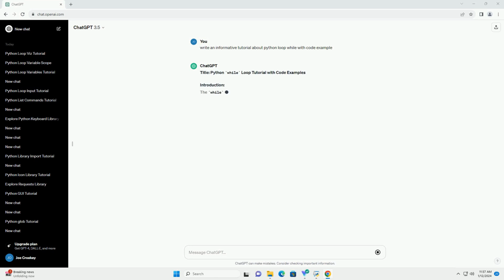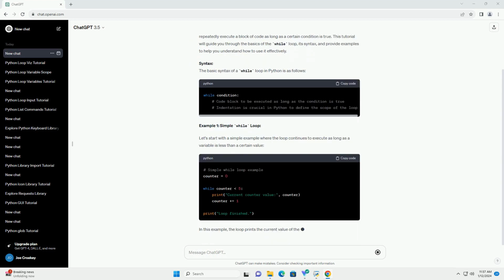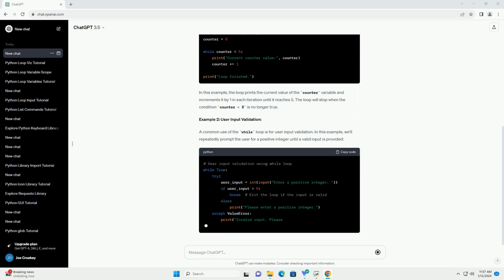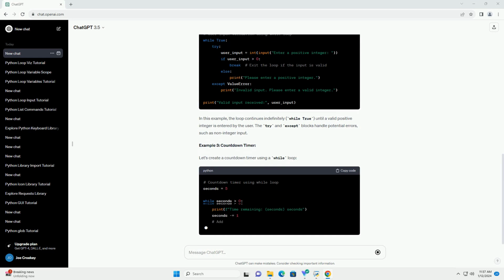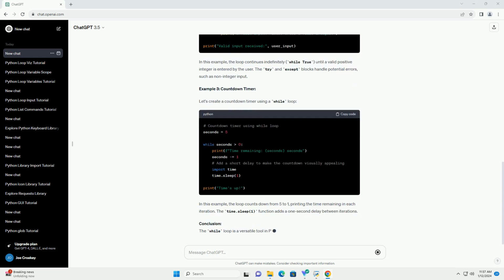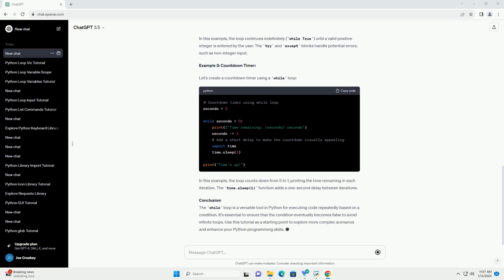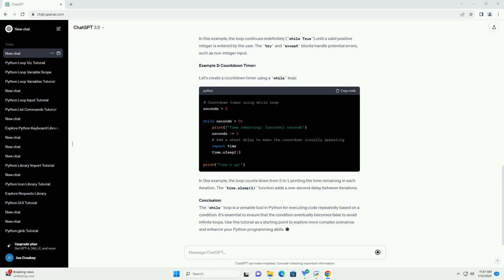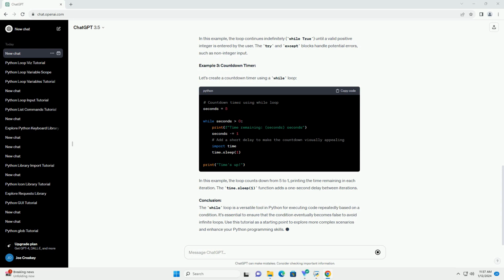python loop while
Title: Python while Loop Tutorial with Code Examples
Introduction:
The while loop in Python is a powerful control flow structure that allows you to repeatedly execute a block of code as long as a certain condition is true. This tutorial will guide you through the basics of the while loop, its syntax, and provide examples to help you understand how to use it effectively.
Syntax:
The basic syntax of a while loop in Python is as follows:
Example 1: Simple while Loop:
Let's start with a simple example where the loop continues to execute as long as a variable is less than a certain value:
In this example, the loop prints the current value of the counter variable and increments it by 1 in each iteration until it reaches 5. The loop will stop when the condition counter  5 is no longer true.
Example 2: User Input Validation:
A common use of the while loop is for user input validation. In this example, we'll repeatedly prompt the user for a positive integer until a valid input is provided:
In this example, the loop continues indefinitely (while True) until a valid positive integer is entered by the user. The try and except blocks handle potential errors, such as non-integer input.
Example 3: Countdown Timer:
Let's create a countdown timer using a while loop:
In this example, the loop counts down from 5 to 1, printing the time remaining in each iteration. The time.sleep(1) function adds a one-second delay between iterations.
Conclusion:
The while loop is a versatile tool in Python for executing code repeatedly based on a condition. It's essential to ensure that the condition eventually becomes false to avoid infinite loops. Use this tutorial as a starting point to explore more complex scenarios and enhance your Python programming skills.